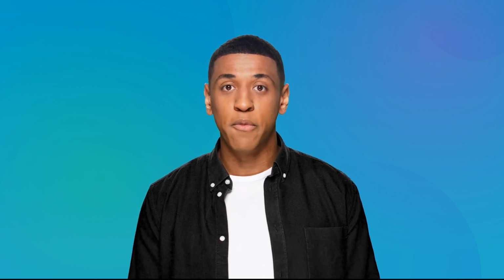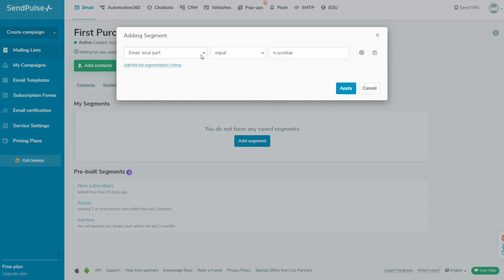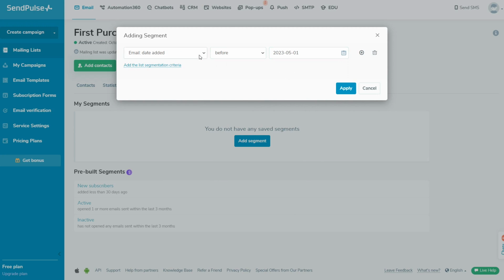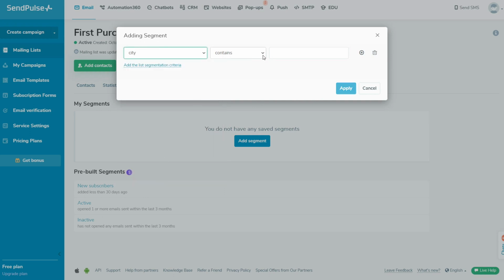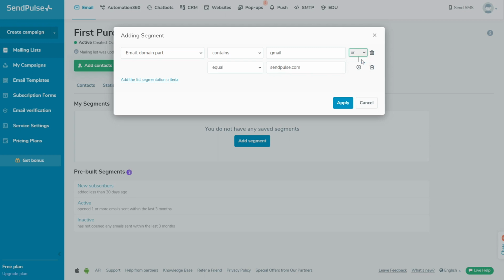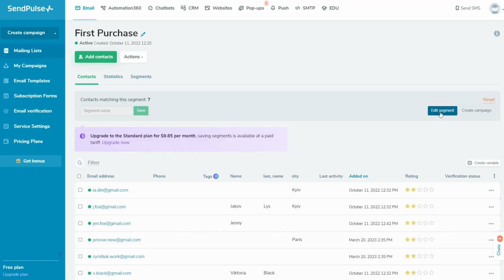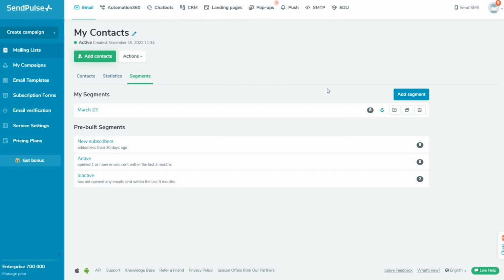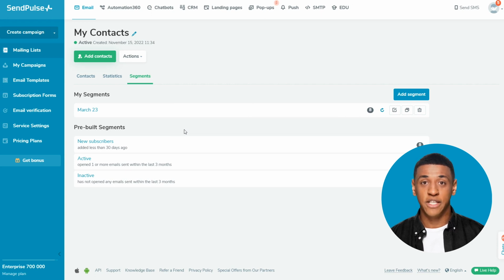Lesson 7. How to Segment Mailing Lists for Targeted Campaigns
Learn how to set up Email Marketing, grow your email subscriber base, send bulk campaigns, and analyze their performance.

💌 Leverage a user-friendly email marketing service to drive revenue growth. Backed by 24/7 support Marketing & Sales Automation Platform